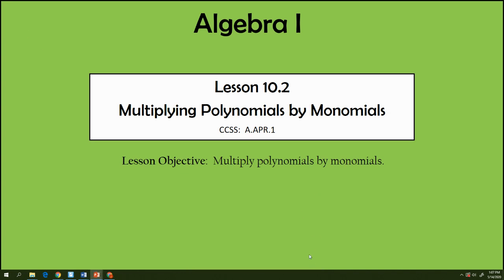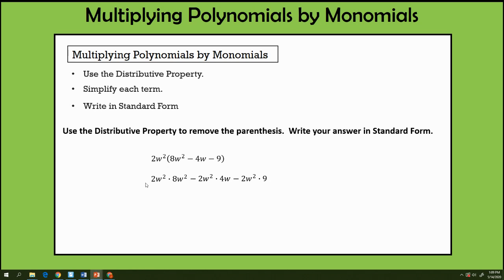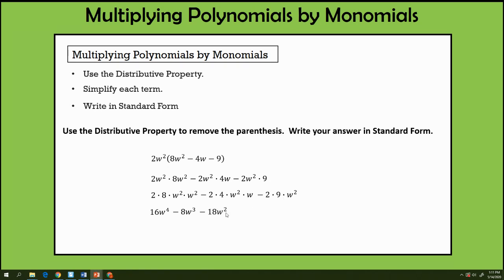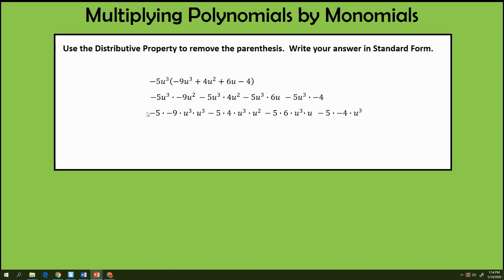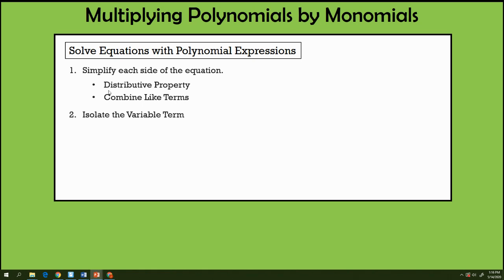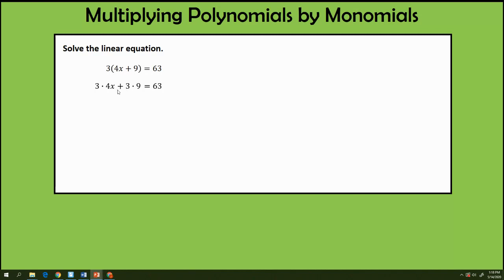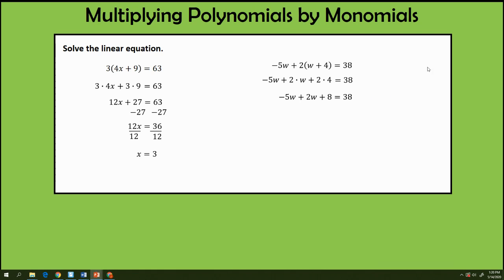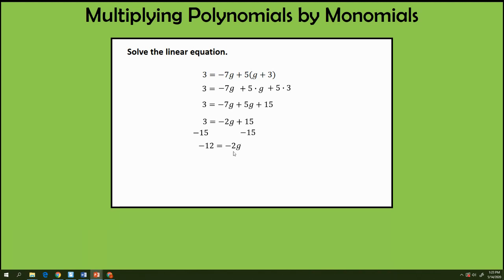Alg. - 10.2 Multiplying a Polynomial by a Monomial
Alg. - 10.2 Mult. a Polynomial by a Monomial - day 1